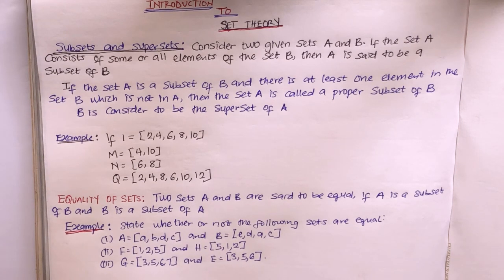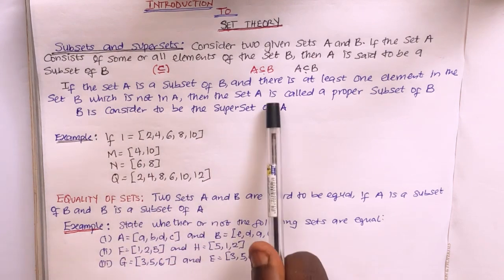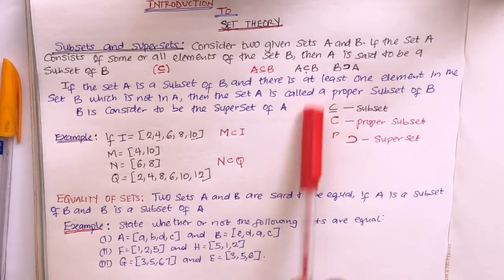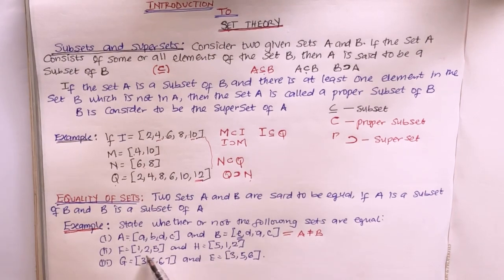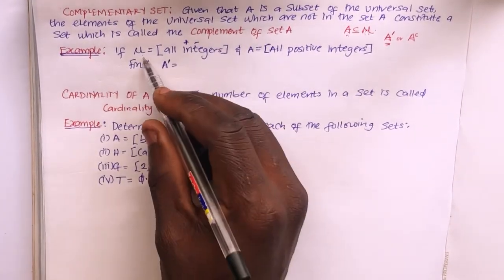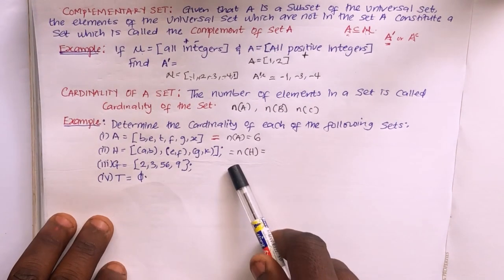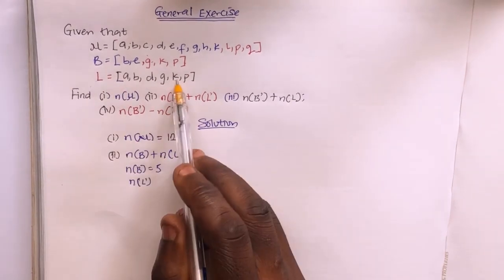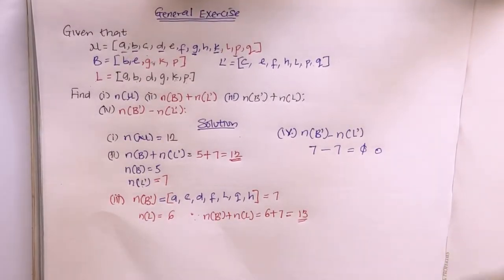Set theory explanation made easy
@ManochaAcademy @khanacademy  explanation on
Set theory